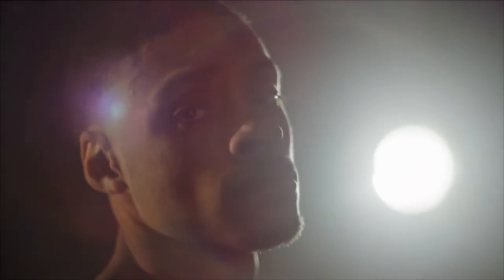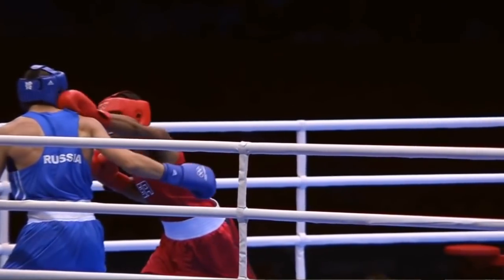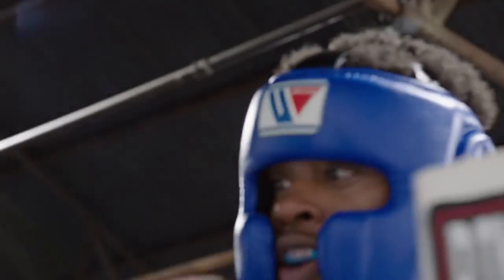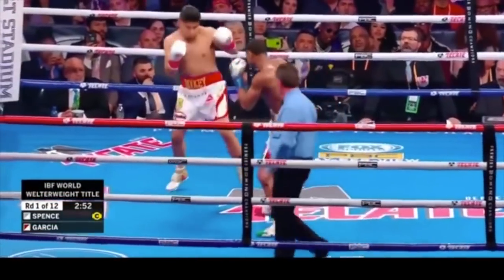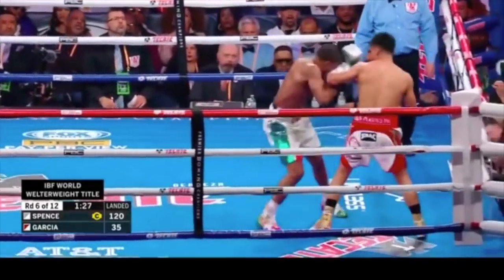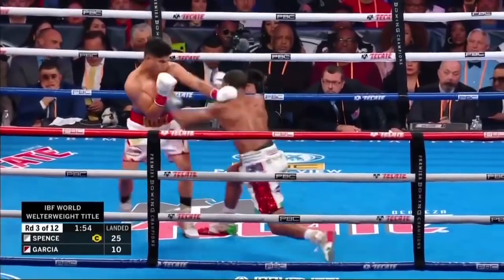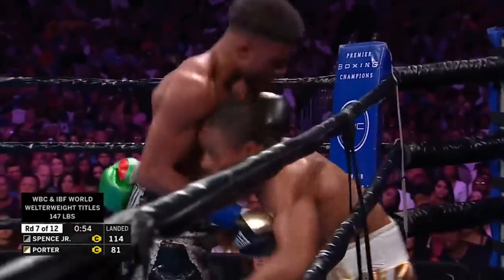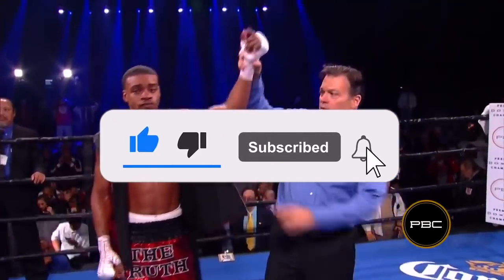The Powerful Boxing Style of Errol Spence Jr | Breakdown Analysis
Errol “The Truth” Spence Jr is currently considered one of the top boxing champions today due to his powerful, aggressive, and economical boxing style. Every time the welterweight steps into the ring he is always looking to do some damage and prove why he is pound for pound one of the best! In this video I breakdown his boxing style.

Winning Gloves